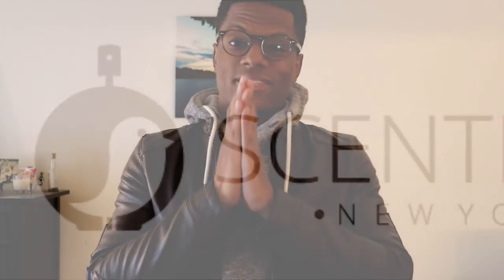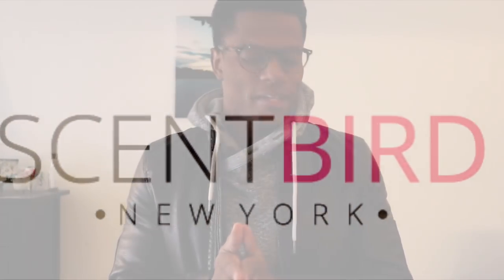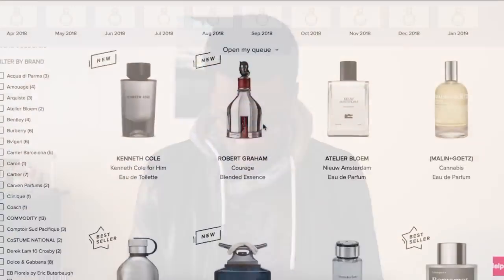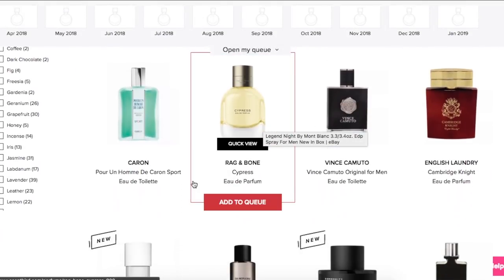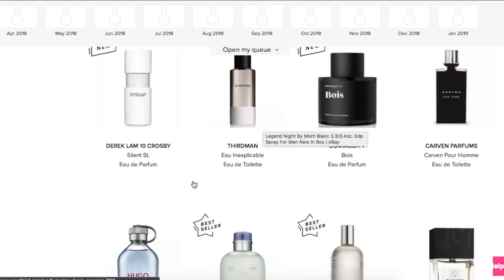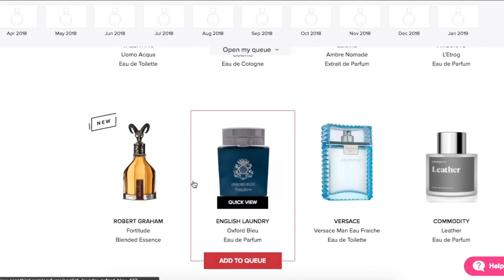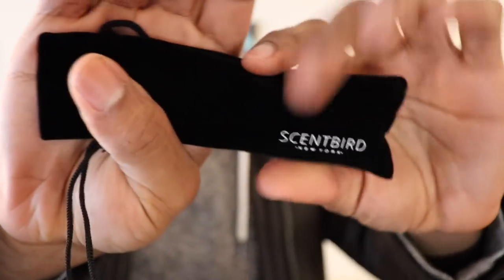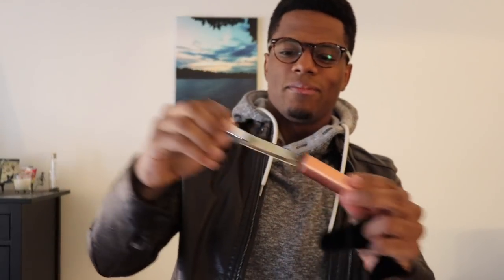Sample New Releases Every Month! | Ft. Scentbird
STAY FRESH!!